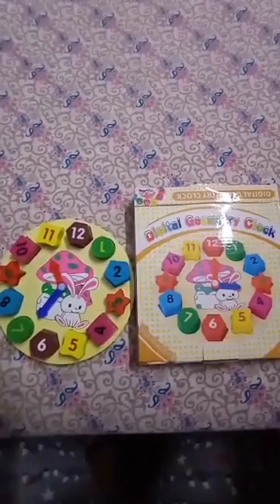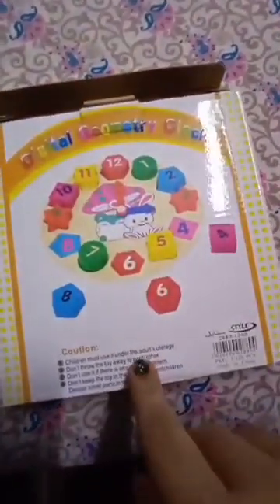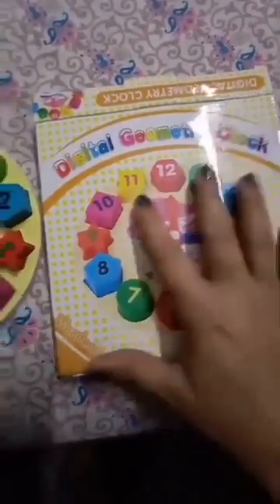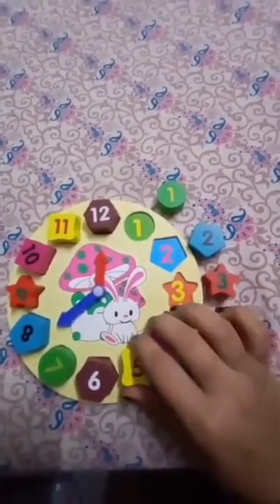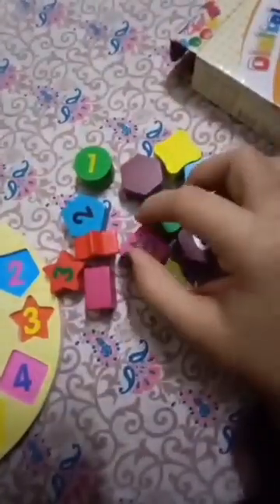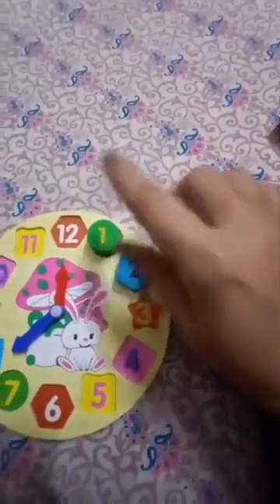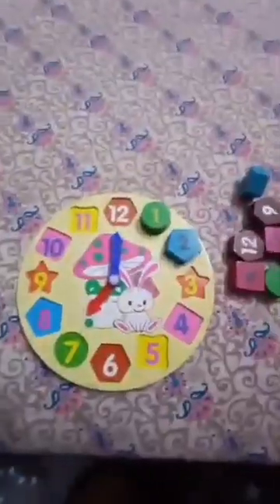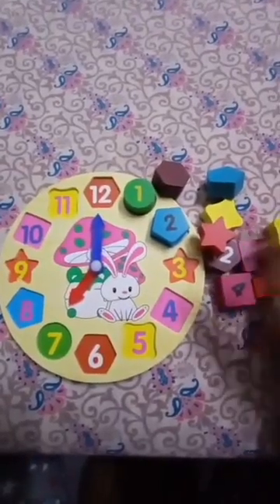Clock Cubes Review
Amazing wooden cube clocks for your kids to get some hands on experience.